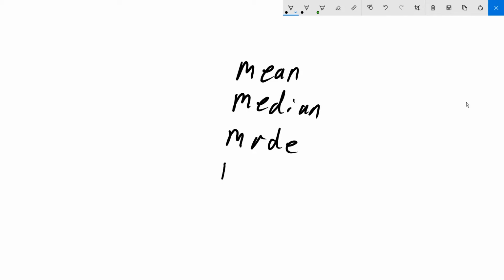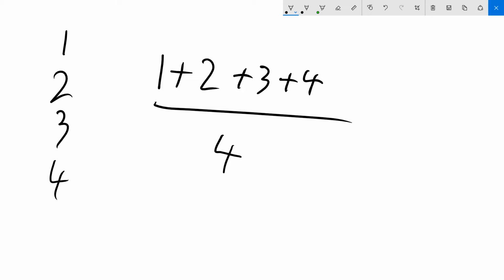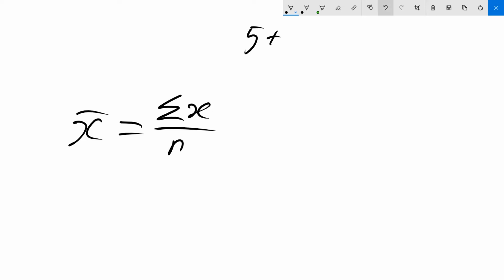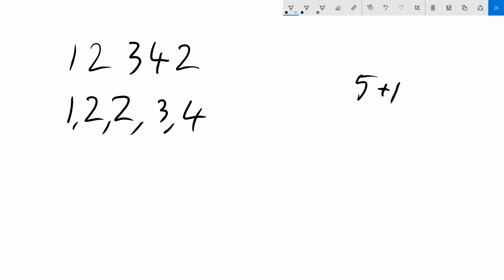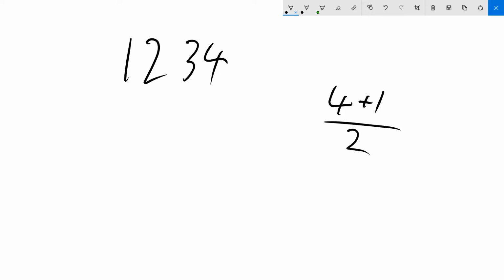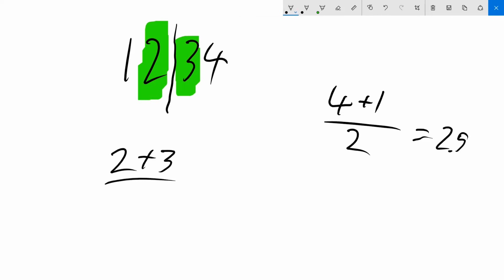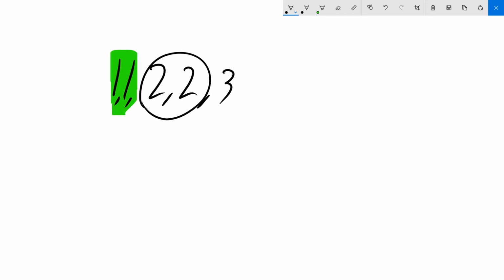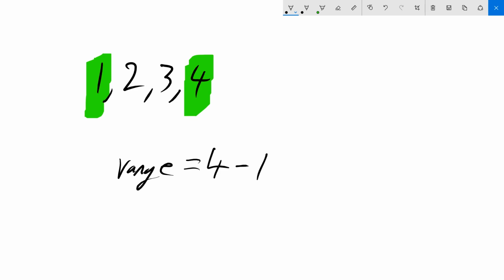Back to Basics - Statistics Part 1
Today I will talk about  statistics mainly mean, median, mode and range.